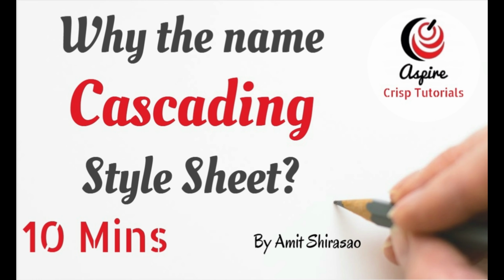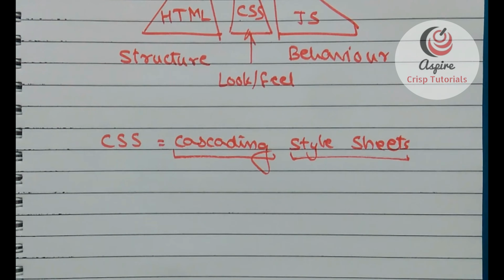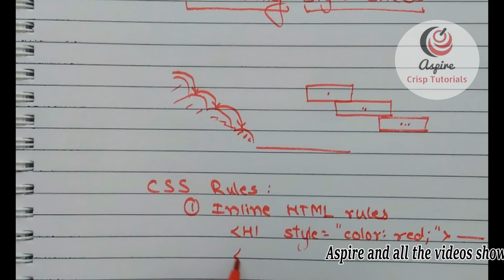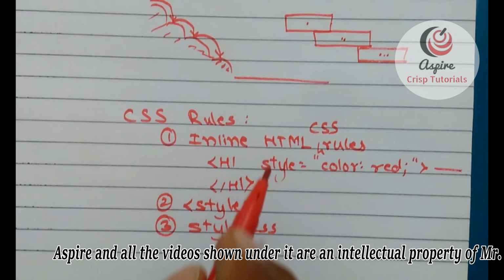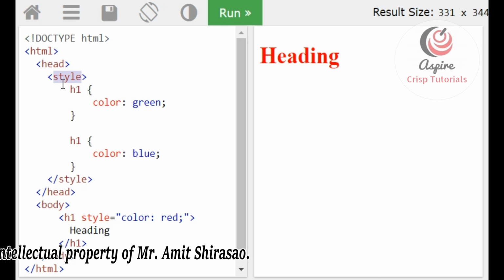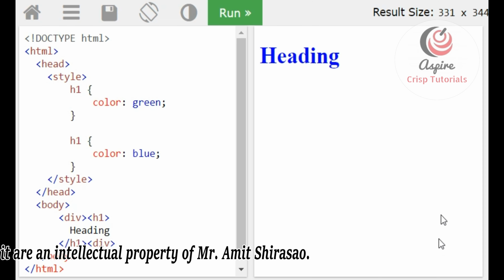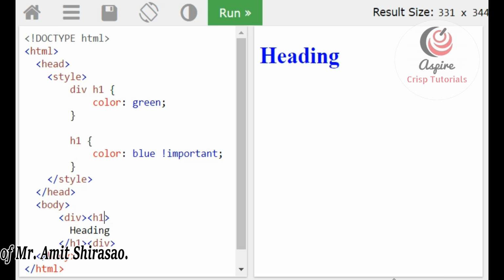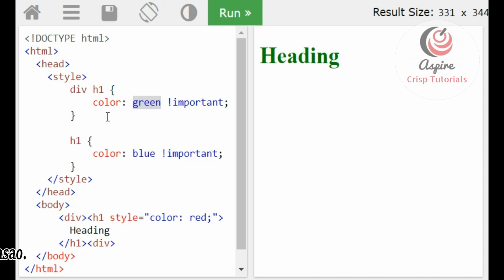CSS - 001 Why the name 'Cascading' Style Sheet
This video talks about the cascading rules of CSS due to which it is called 'Cascading' Style Sheet.

Aspire as a brand and channel along with all the videos posted under it are an intellectual property of Mr. Amit Shirasao. Aspire - Crisp Tutorial brand and channel is a subsidiary of Aspire brand and channel. So, by definition, every video posted under Aspire - Crisp Tutorial is also an intellectual property of Mr. Amit Shirasao.